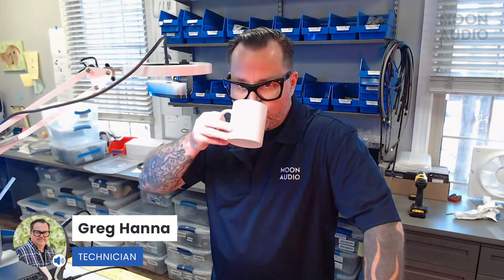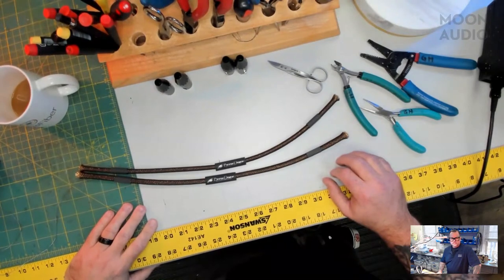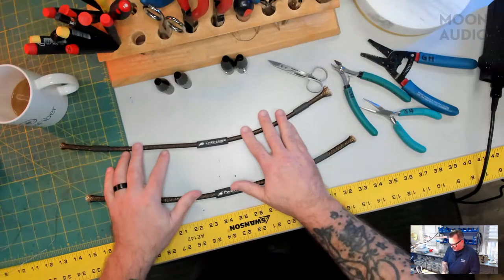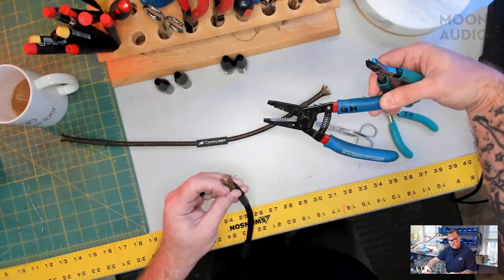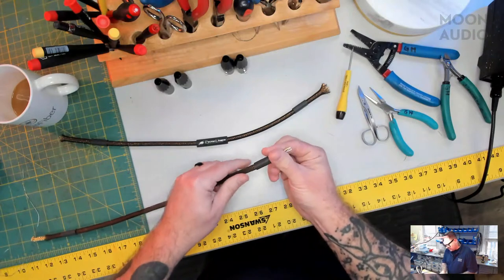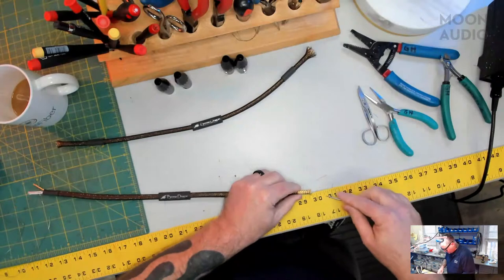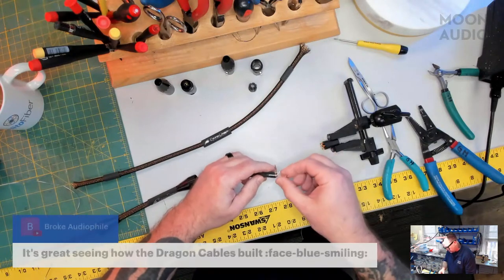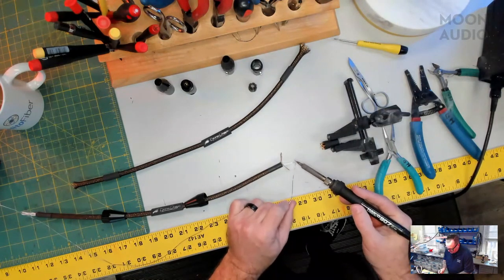Cables & Coffee, Ep. 2: Bronze Dragon Interconnect Cable | Moon Audio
Ever wonder how audiophile-grade audio cables are made? Join us on episode two of Cables & Coffee as we take you through the handcrafting process of our Bronze Dragon Interconnect Cables. You'll see just how much attention to detail goes into making each and every cable, from the early stages to soldering, heat shrinking and more. Plus, learn about some of the unique materials and construction techniques we use to create our custom cables!